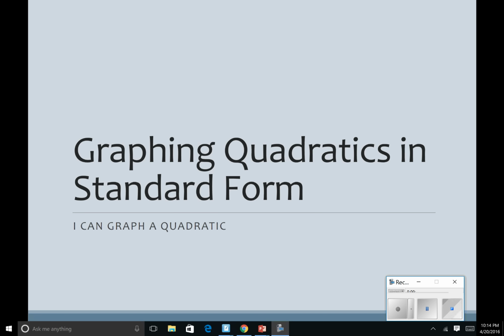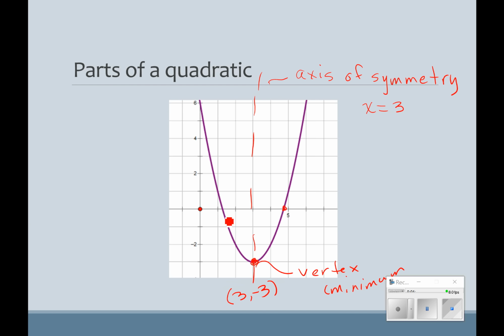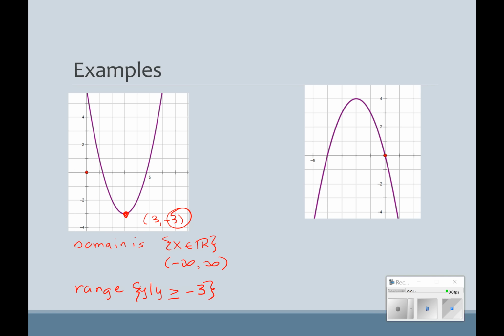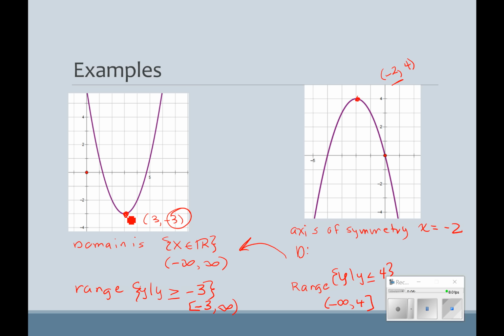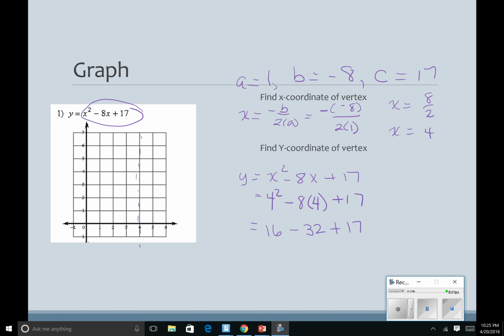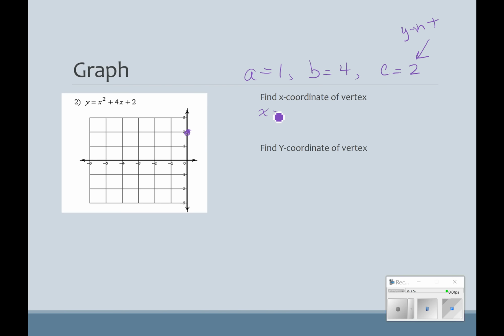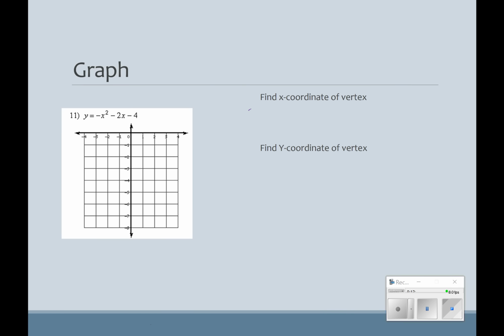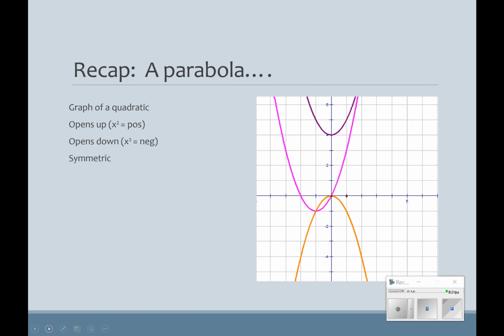9 4 Graph Quads in std form